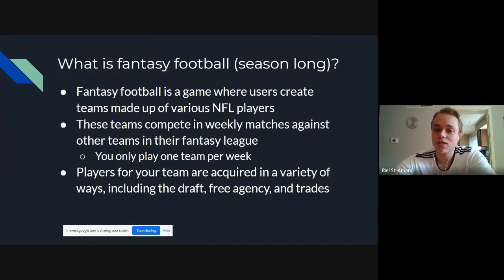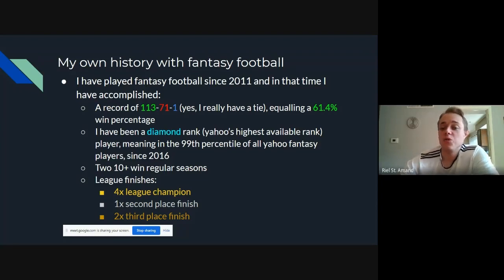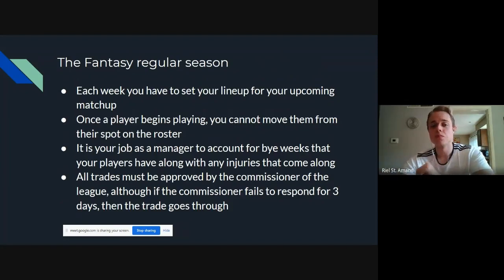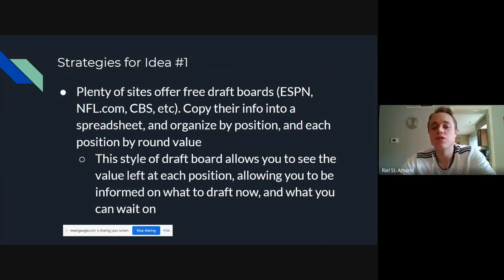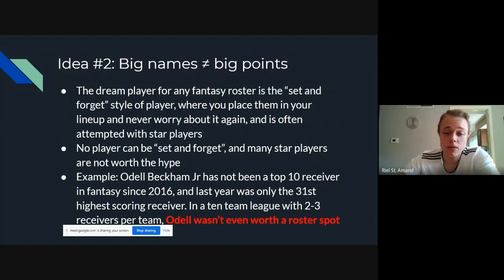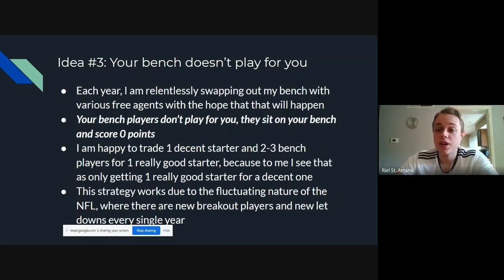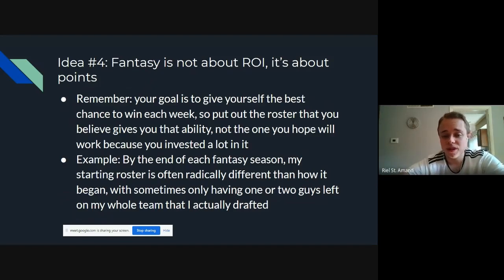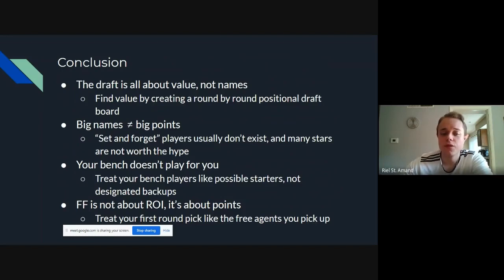Lunch and Learn: Fantasy Football - The Draft, the Season, and Winning It All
Smart Data's Riel St Amand discusses Fantasy Football tips and tricks for winning the season.